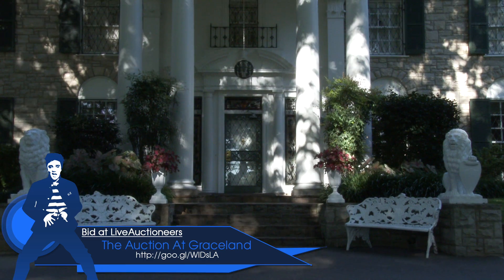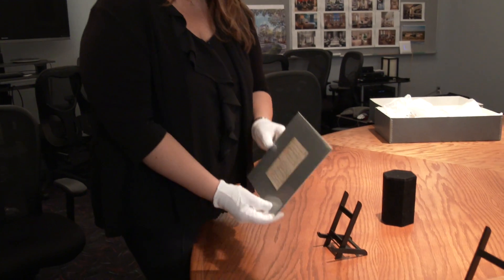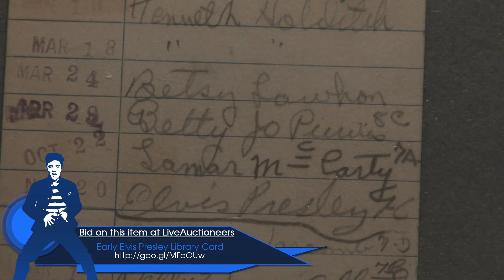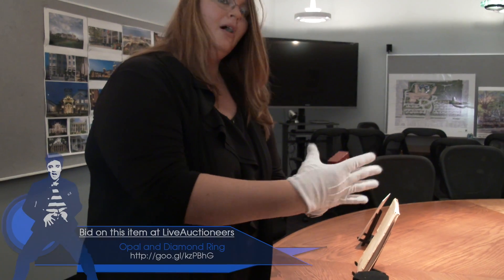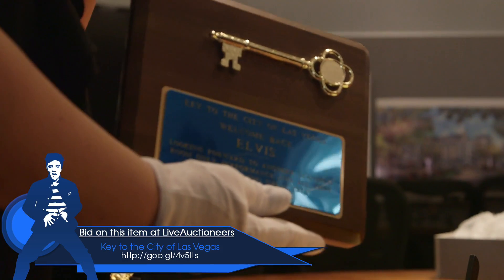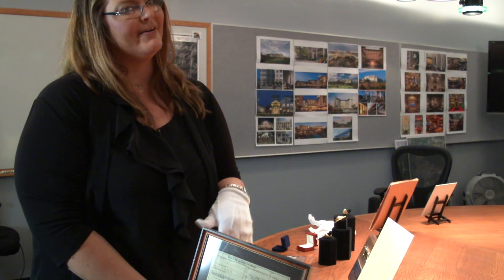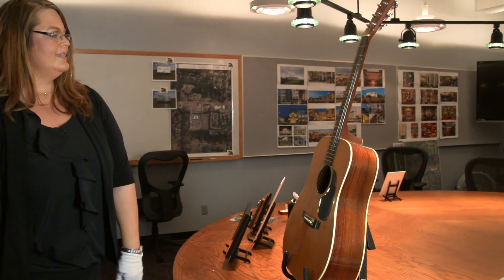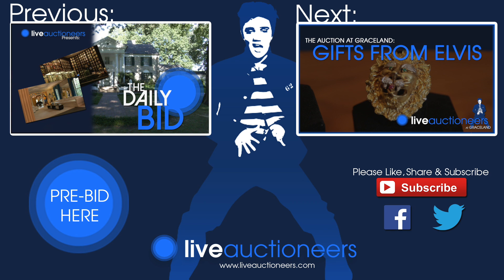The Auction At Graceland - Preview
A preview of the first ever auction being hosted on the grounds of Graceland, home of Elvis Presley, featuring 72 rare and one of a kind items from outside mega collectors, like Greg Page from the group "The Wiggles."

This auction features outside Elvis collectibles. Nothing from the permanent Graceland collection will be included.